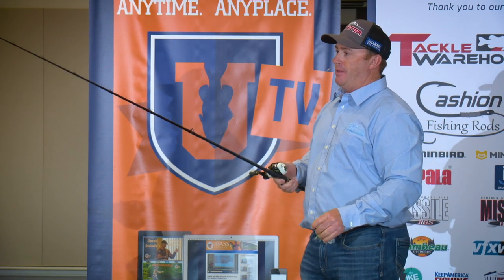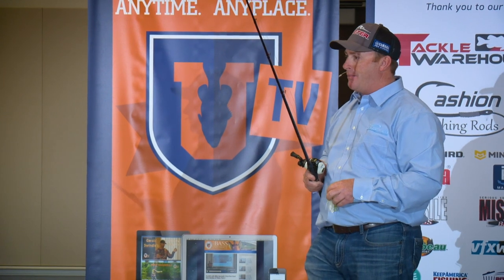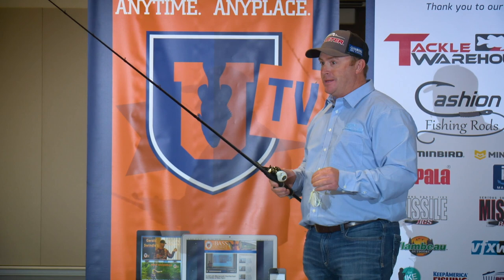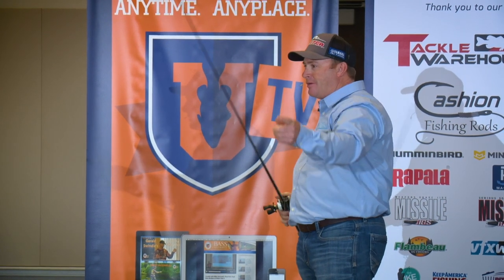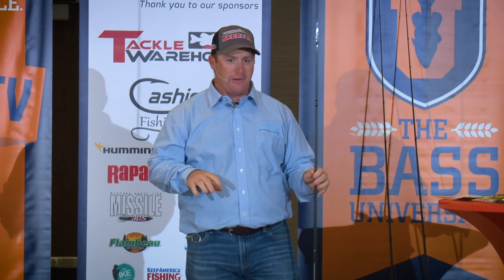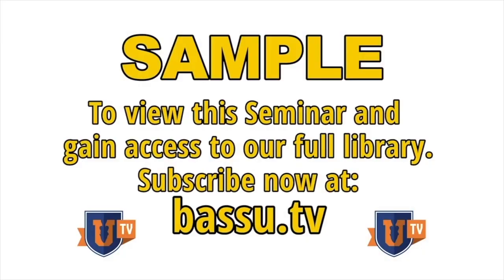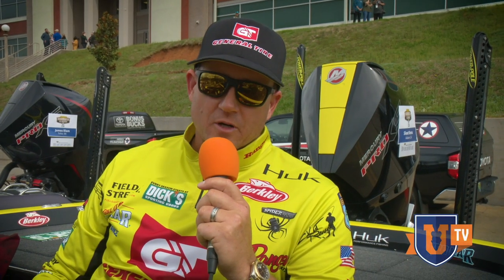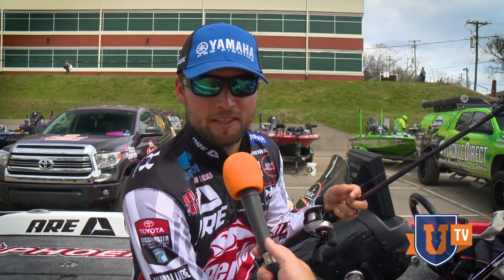How to Fish a Swim Jig Fishing with Canterbury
Many people want to catch more fish big bass and win fishing tournaments. They ask, "How can I learn to catch more big fish?" Scott Canterbury, the B.A.S.S. 2019 Angler of the Year, has confidence fishing a swim jig for bigger bass, and sometimes even the biggest bass will eat them. You may ask, "How do I fish a swim jig?" or "What equipment do I need for fishing a swim jig?" Scott will explain all that in a detailed bass fishing educational instructional how-to video seminar class